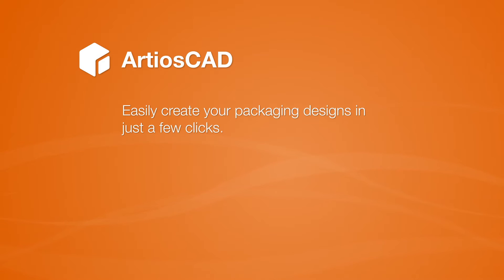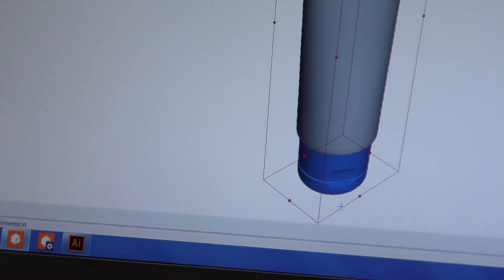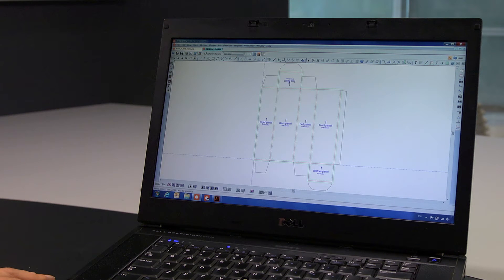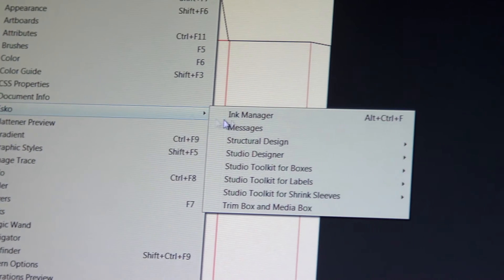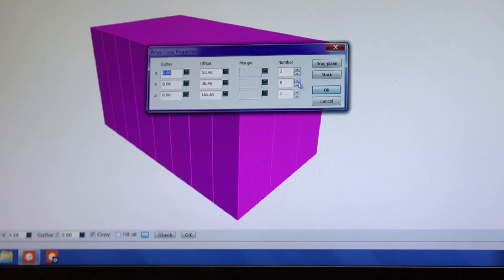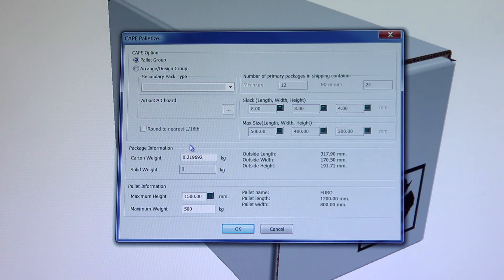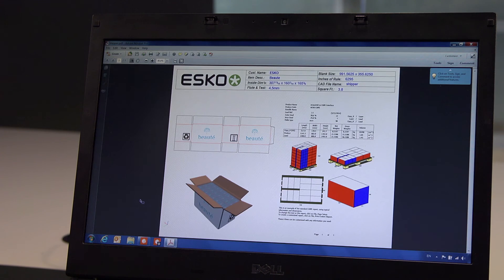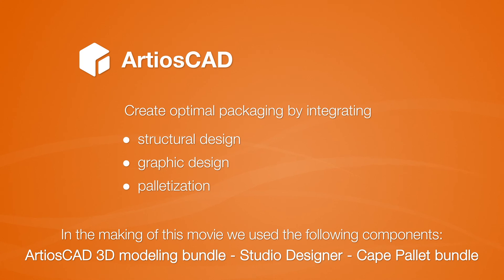ArtiosCAD for Brand Owners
In the Brand Management packaging development workflow, the interaction between structural design, graphic design and palletization is one of the highest priorities. We will show you how Esko can help you to easily create your packaging designs in just a few clicks, using the structural design software ArtiosCAD.

Esko's ArtiosCAD is the world's most popular structural design application for packaging.

Unlike generic CAD systems, it is designed specifically for packaging professionals, by packaging professionals.